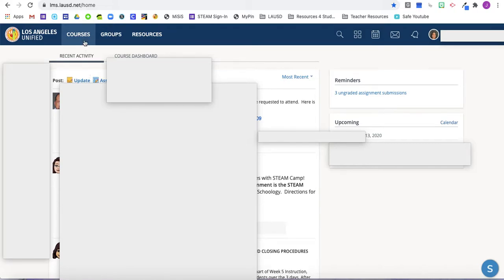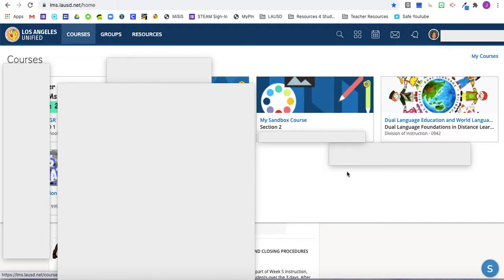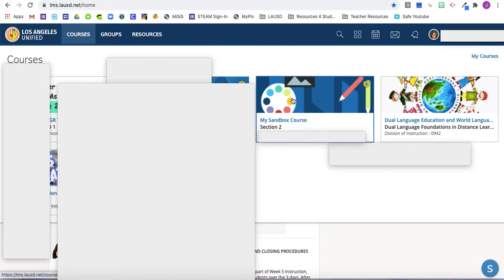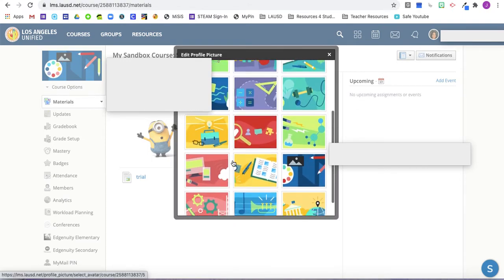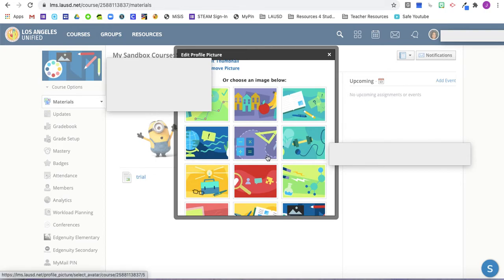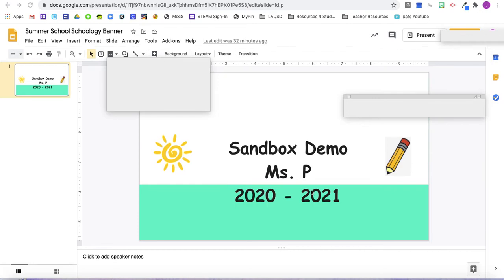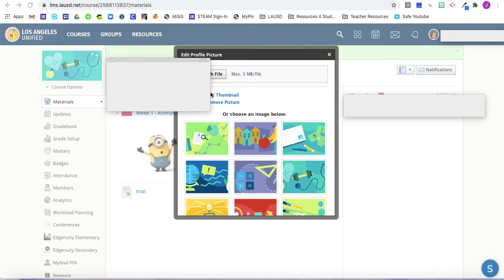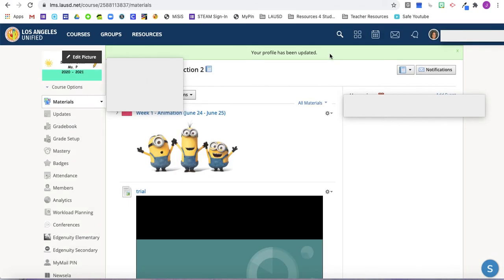How to Edit / Change a Schoology Course Image / Profile Photo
How to Edit a Schoology Course Image